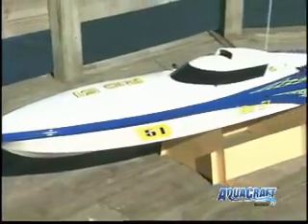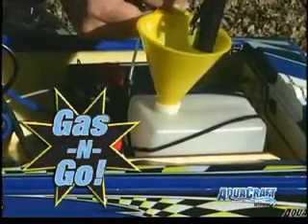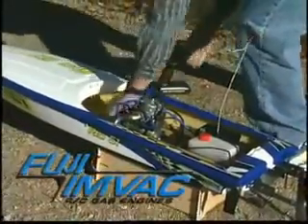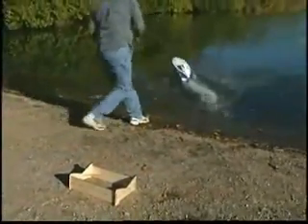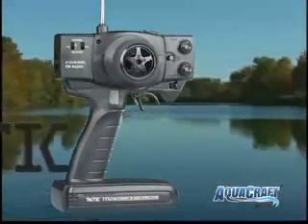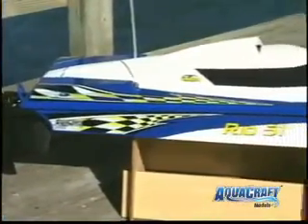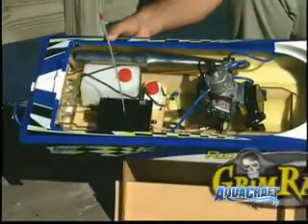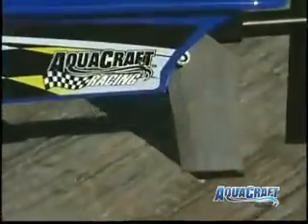Aquacraft "RIO 51" RC RTR Gas Powered Boat